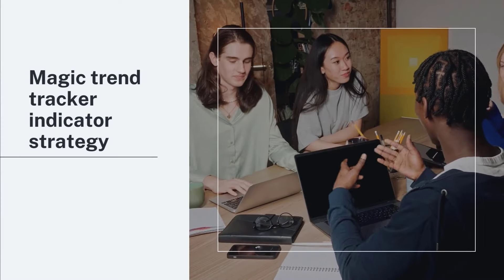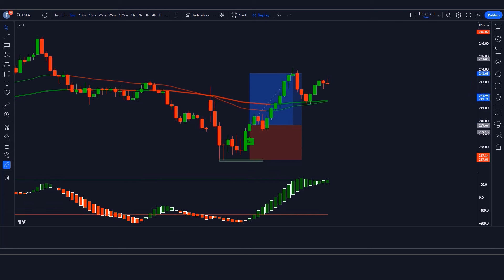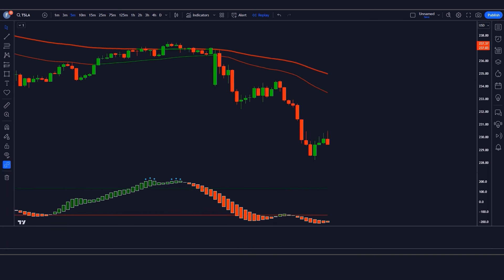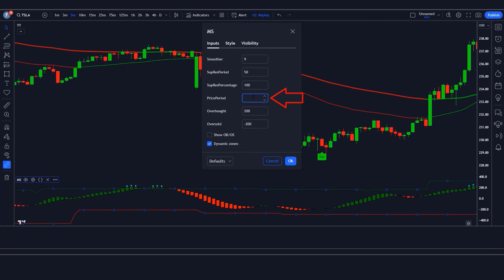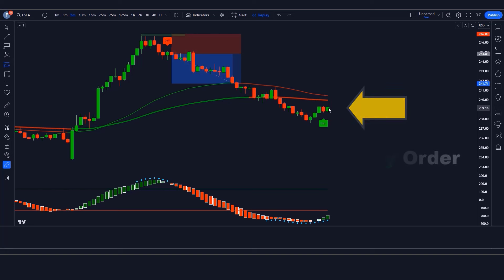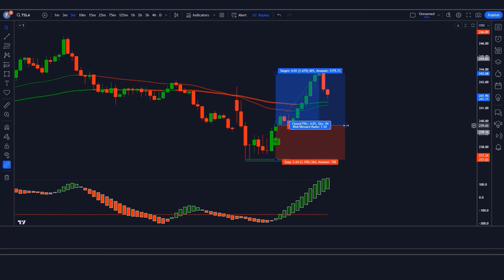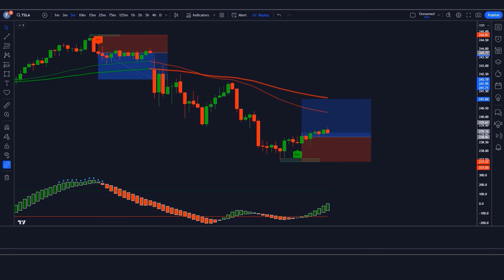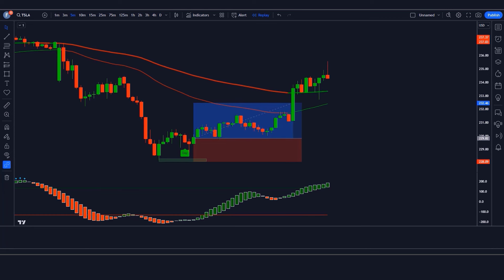NEW Magic Trend Tracker Buy sell Indicator for Scalping Strategy!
Risk Warning :
In This Video-
Trading Strategy
how to get consistent results when trading
how to stop losing in the forex market
the best forex market trading strategies
forex market trading strategies
forex market tips and tricks
how to get good results in the forex market
how to not lose money in the forex market
trading chanakya
order blocks
Liquidity
Ultimate day trading
Ultimate strategy
sniper entries
sniper entrys
swingstrategy
SWINGTRADING
SMART MONEY STRATEGY
Institutional Market Structure
Forex
Trading
Smart money
Ultimate price action
Price action for beginner
Strategy
Price action
candlestick trading
forex trading strategy
chart patterns and how to trade them
how to trade chart patterns
tradingview indicators
candlestick patterns
stock market
swing trading
trading strategies
binance
cryptocurrency
crypto
bitcoin
Deltariver trading
Deltariver
trading course
money management tips money management in hindi
money management
pocket option strategy
pocket option
how to trade in binomo
binomo tricks to win
binomo trading
binomo strategy
binomo trading hindi
binomo
quotex trading strategy
quotex
iq option se paise kaise kamaye
iq option
forex trading
forex
day trading
market structure
technical analysis
stock trading
tradingview
forex trader
scalping strategy
scalping
supply and demand trading
tradingview indicator
chart patterns
trading
stocks
ladna trading
buy sell signal indicator,tradingview
best indicators
trend magic indicator strategy
forex trading
trading strategy
scalping strategy
tradingview indicator
indicator strategy